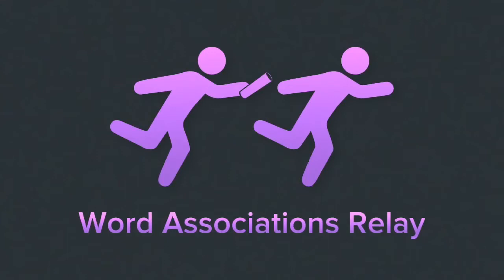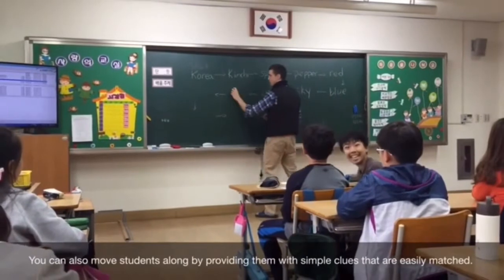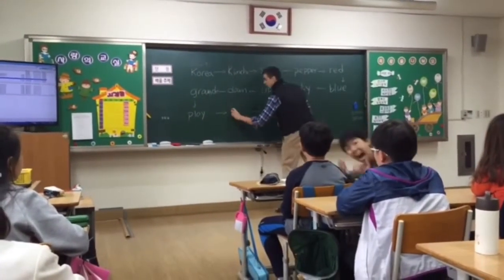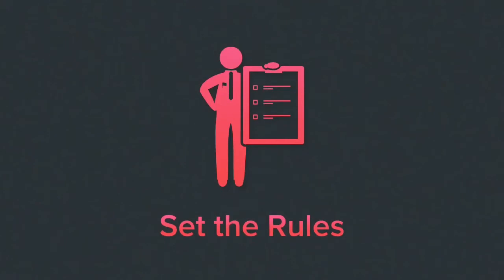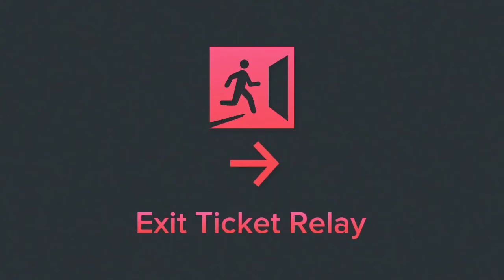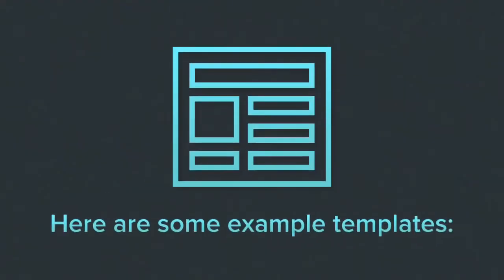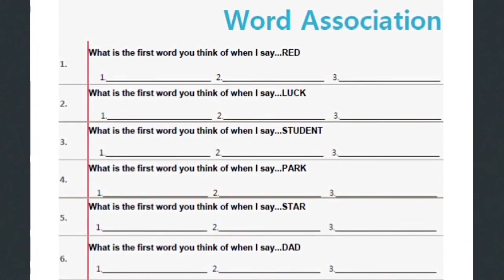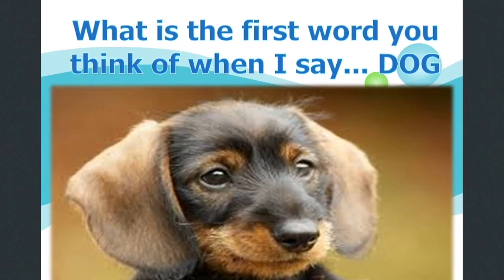Word Association Games and Activities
How to Play Word Associations

Procedure 1

With a big class, write a word on the board, for example,'Sun'.Get the students to come up with a word that they would associate with that word, for example, 'round'.Write that word beside the original word on the board.

Now get the students to come up with an association for the new word.

Continue the word association game until you have a good number of words on the board for the size of your class (for a class of 40 people, about 8 words will do).

Now get each student to quietly choose a word from the words on the board (they don't have to write it down, just memorise it).

Confirm things by going through each word asking people to raise their hand if they have chosen that word. You need to do this because if there is a word that nobody has chosen then that word, when it comes time to recite the list, is replaced with a clap.

Erase all the words from the board and just leave a circle in the place of each one.Then prompt the students to recite the list from memory by pointing to the circles on the board and asking the students to say their chosen word when the time comes.The students are listening to what word comes before their word as a cue when to say their word. When they get to any unchosen words, the class claps in unison. Go forwards and backwards through the list at varying speeds.

Lastly, get all the students to say all of the words together.

Procedure 2

Everyone sits in a circle.

The first player, chosen randomly, says one word out loud.

The next player, in clockwise order, has to quickly say a word that has some connection with the previous word. What counts a connection is down to the parliament of players to determine: if somebody doesn’t like a connection, they can challenge it, and everyone votes on whether or not to allow it. In the event of a tie, the word is allowed.

A player is eliminated, or takes a forfeit, if any of the below happen: They take more than three seconds to make a connection. They repeat a word that has already been said in this game. They are challenged and loses the vote.

Eliminated players can still make challenges and cast votes. The last player standing is the winner.